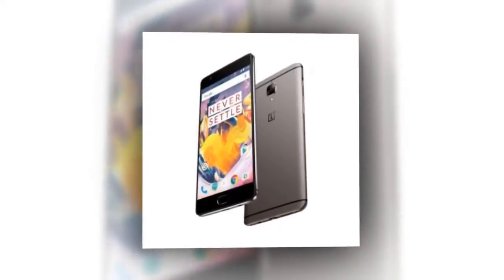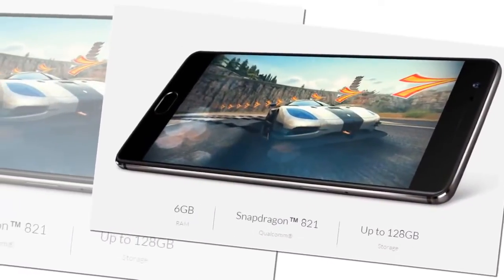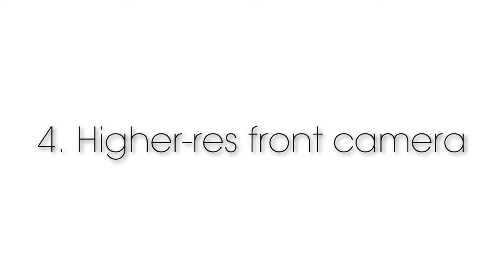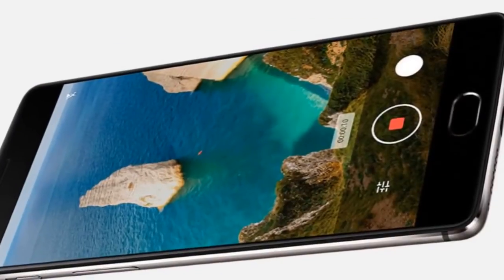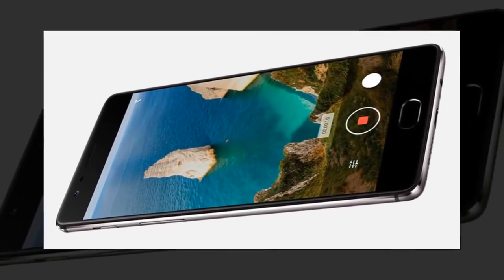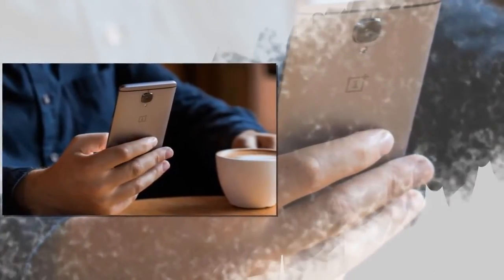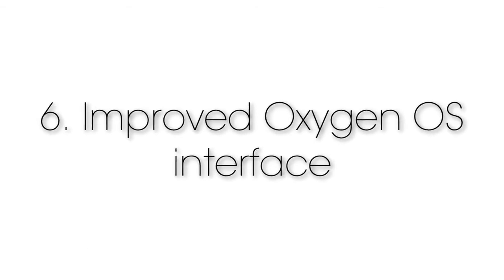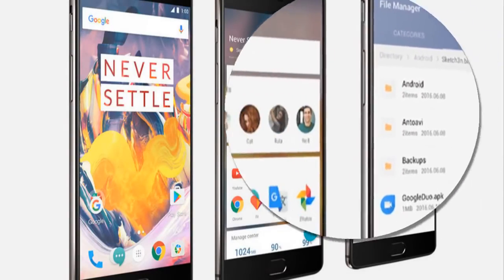One Plus 3T Features and Facts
one plus 3T Top 7 Features